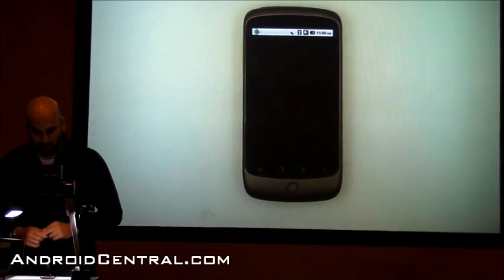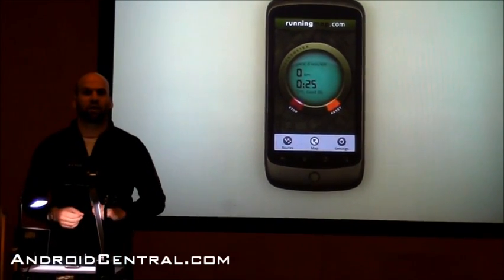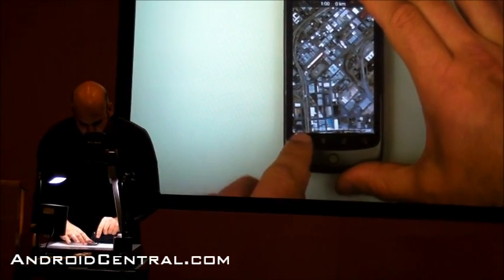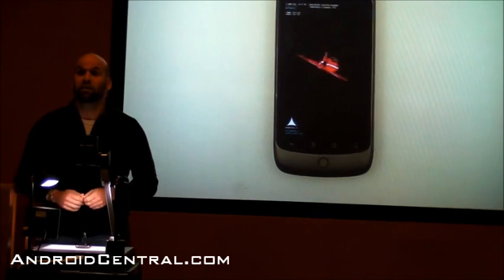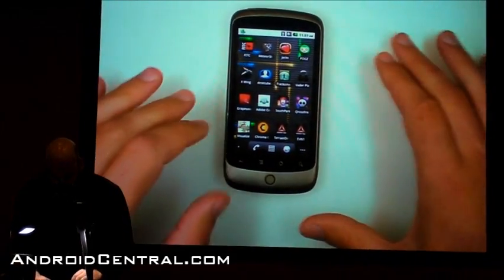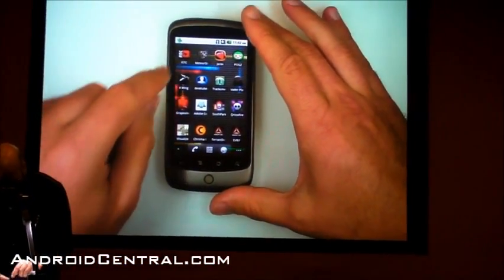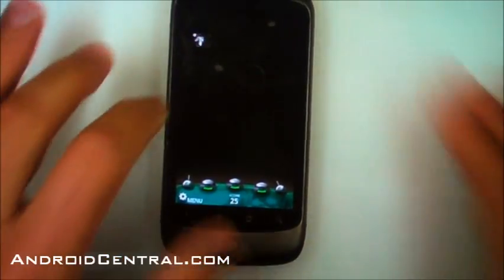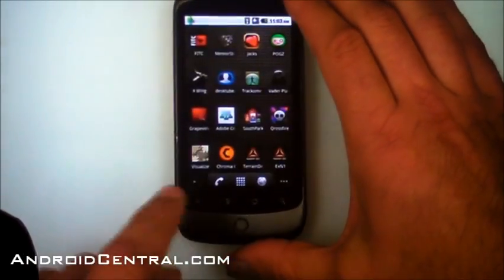Adobe AIR for Android demonstration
Demos of Adobe AIR apps at the Adobe Flash Summit in San Francisco.